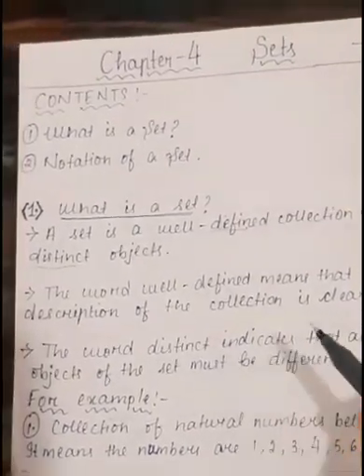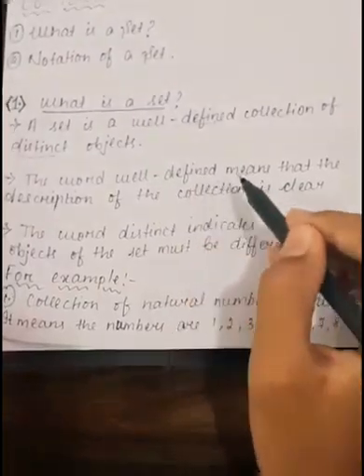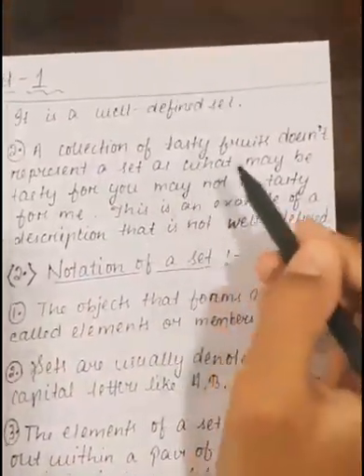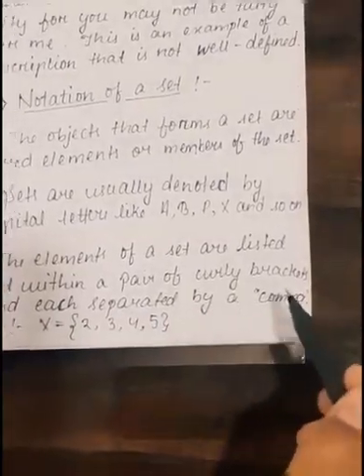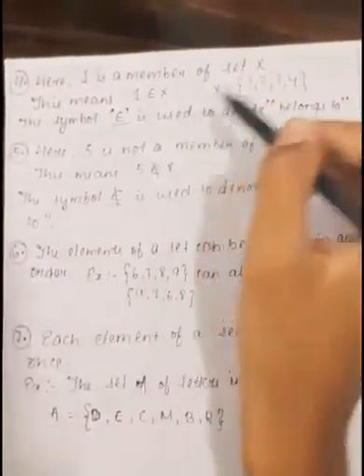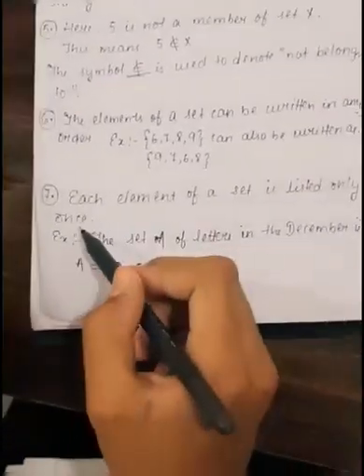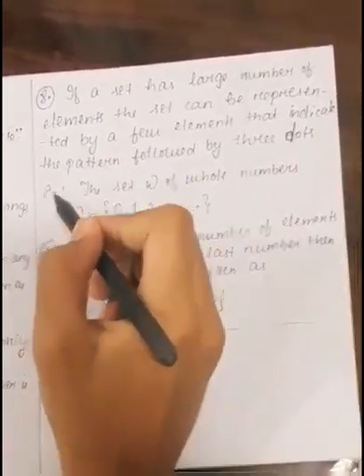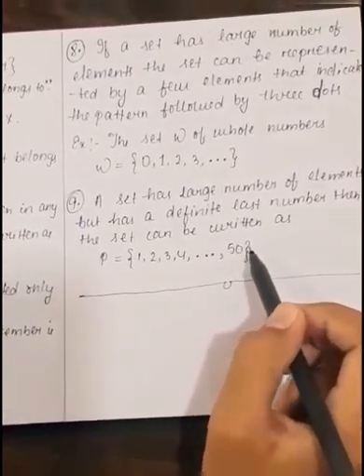Class 6 Maths chapter 4 part 1 by Sourav Mohapatro